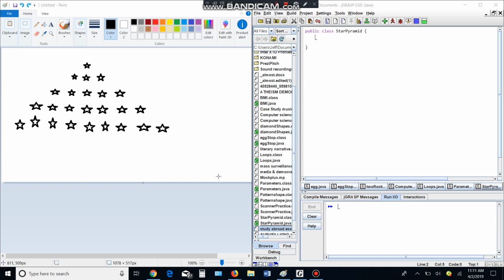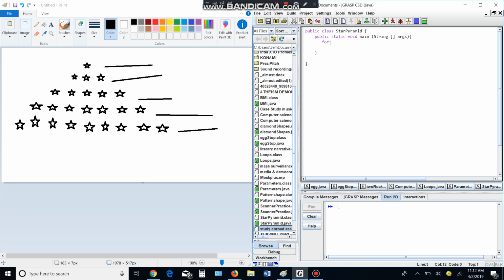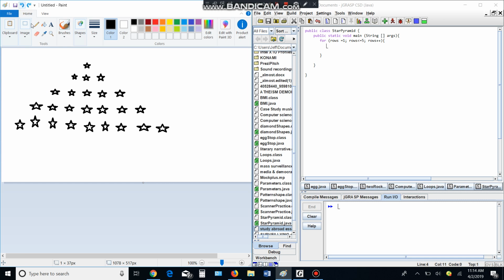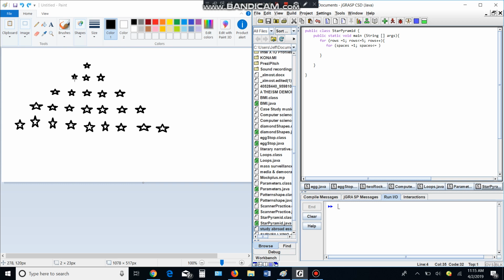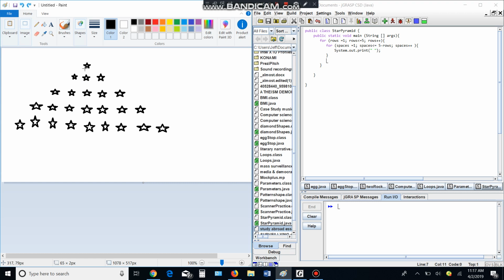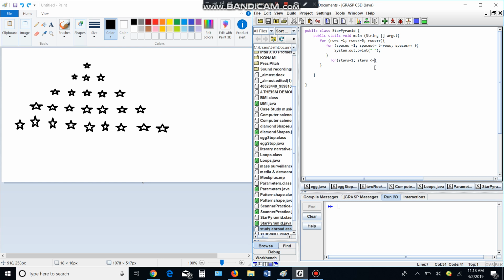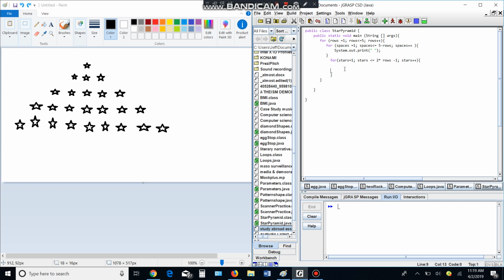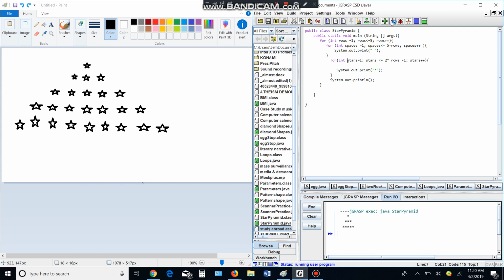Pyramid shape with java with nested loops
How to print or draw a star pyramid with java using nested for loops.